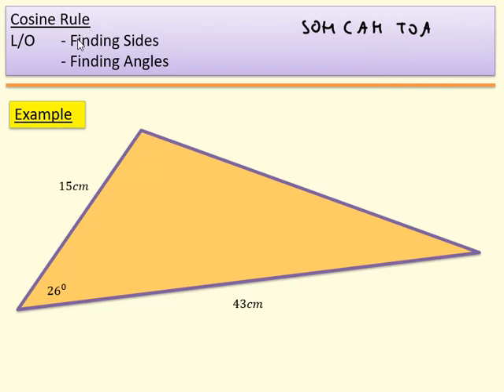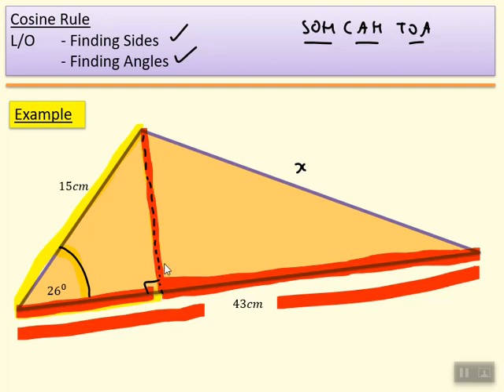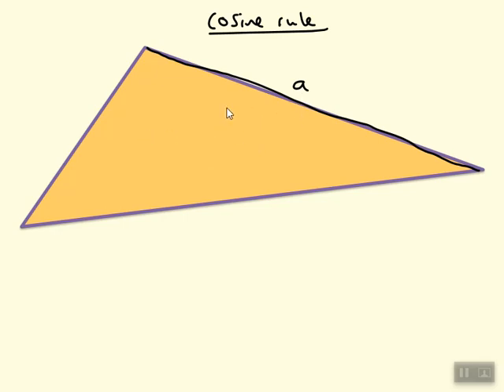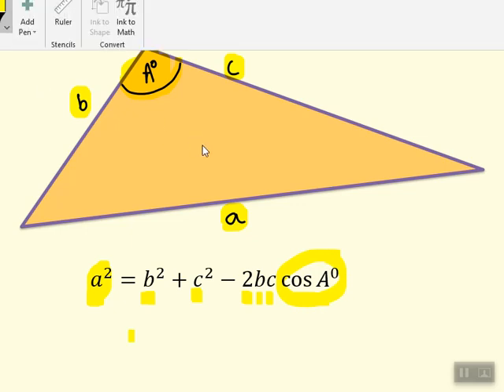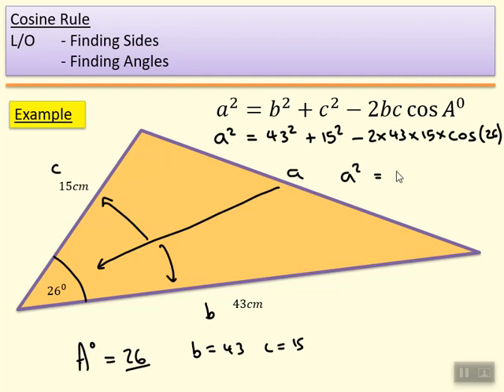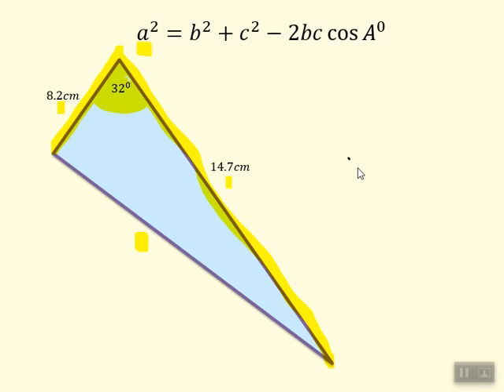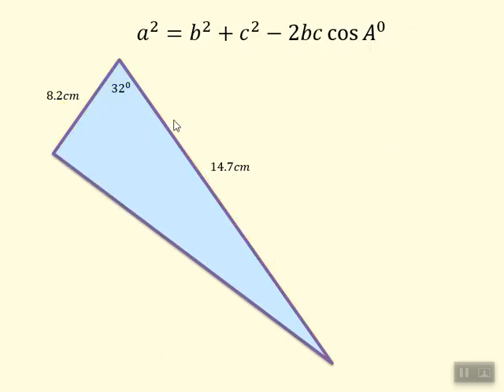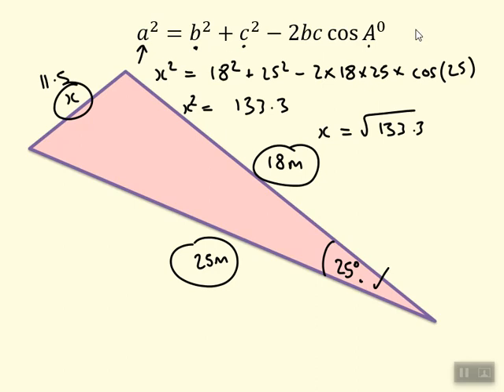Trigonometry Introduction to Cosine Rule